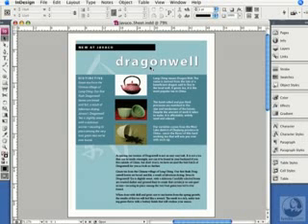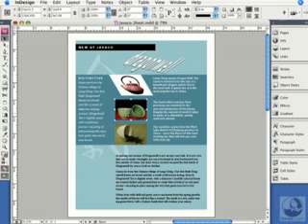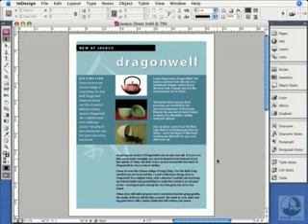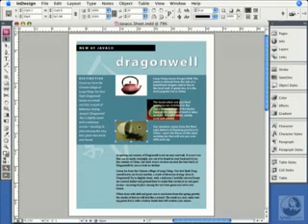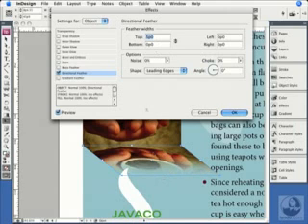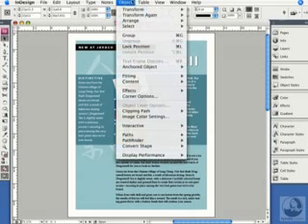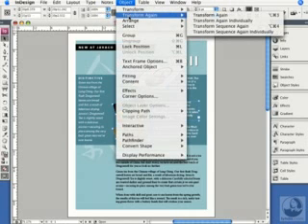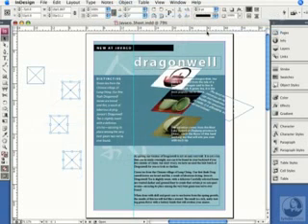เรียน indesign cs3